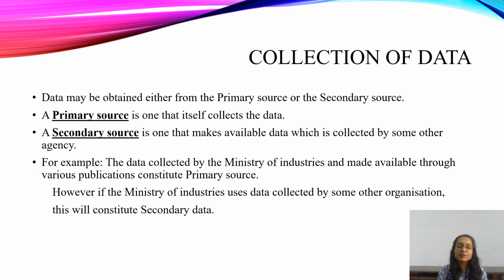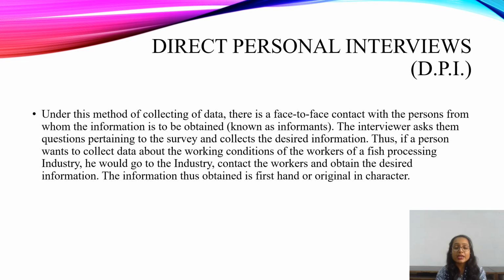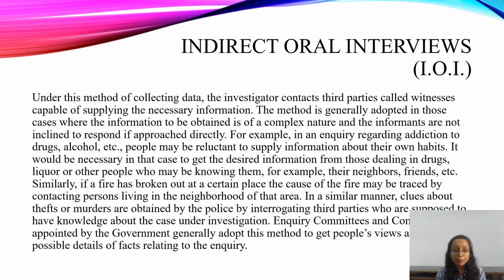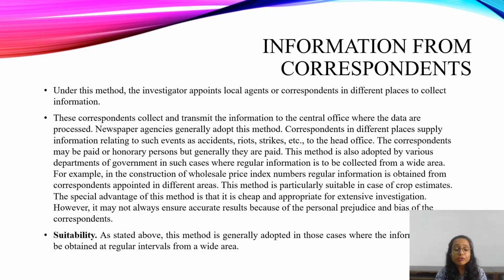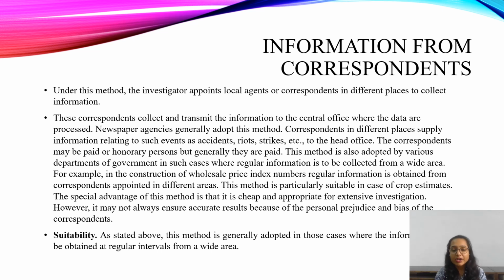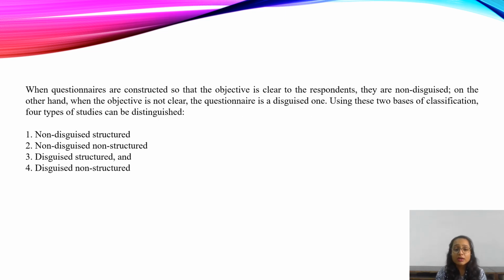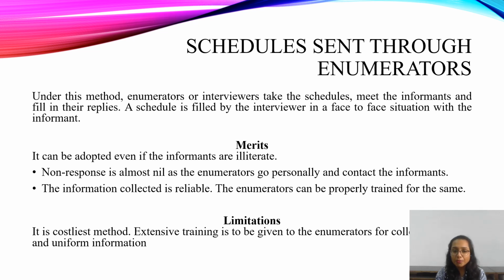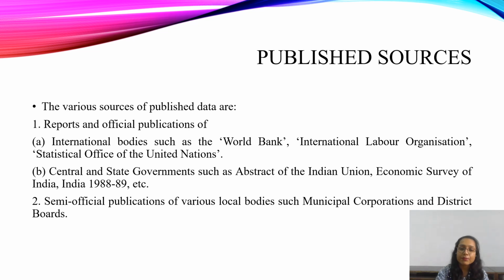Business statistics Lec 4